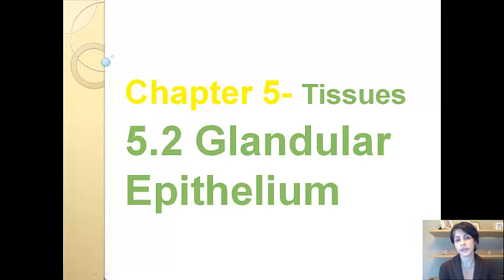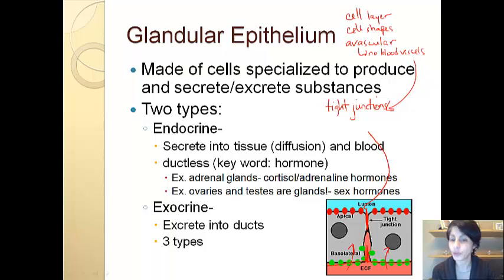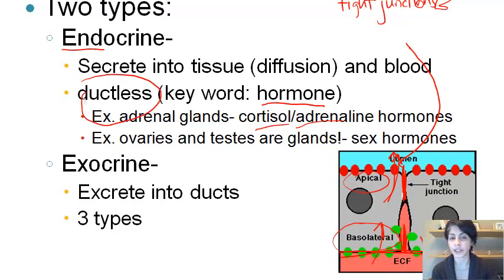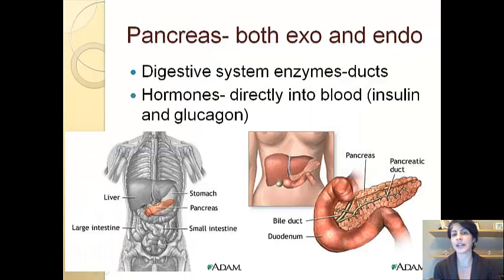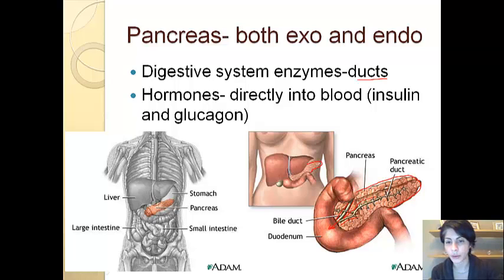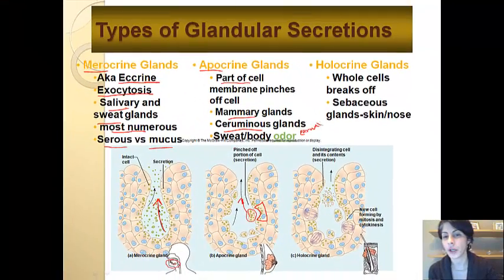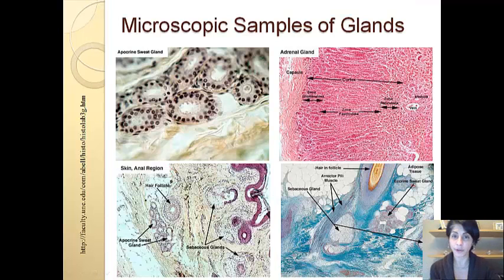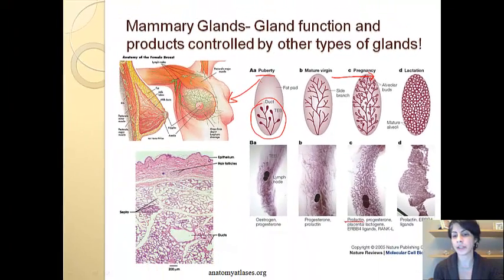5.2 Glands Screencast Final